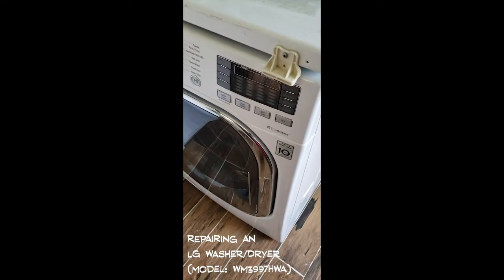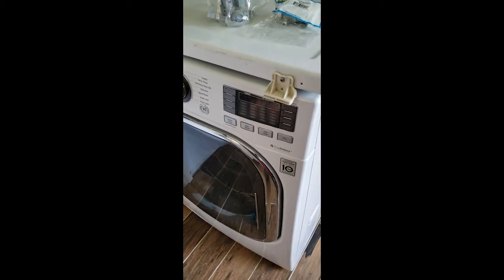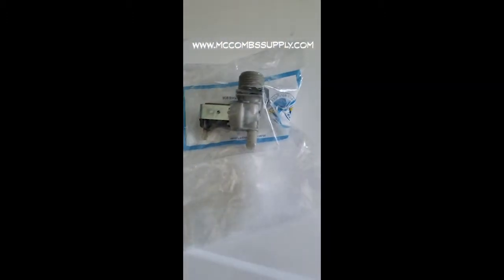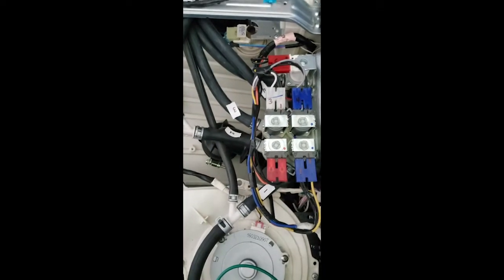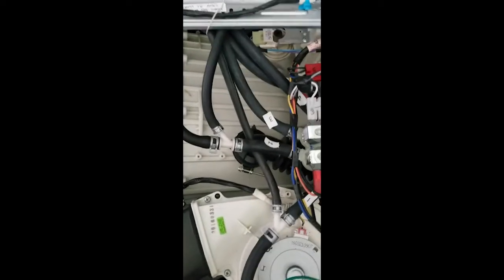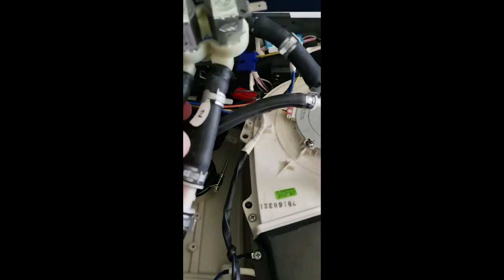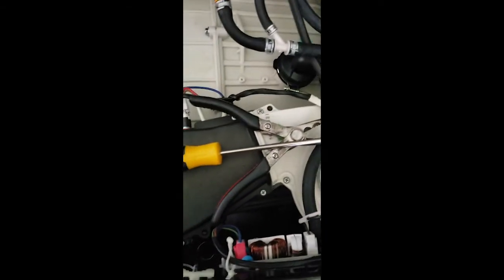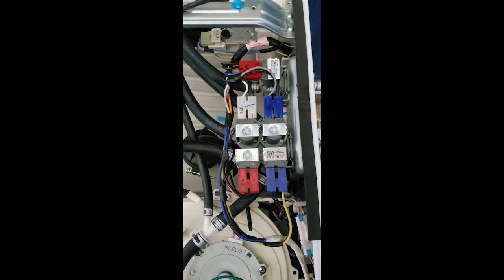LG WASHER/DRYER (MODEL: WM3997HWA) WATER INTAKE REPLACEMENT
BACKGROUND: We have an LG Washer/Dryer Combo (Model: WM3997HWA) that we bought in 2016 and started having water continue to fill the basin even when not in use.

SITUATION: The water would slowly fill up the wash basin when not in use and was getting worse. I think we got an "LE" error code once and tried running the TUB CLEAN function a few times. Apparently this washer is a bitch when it comes to HE Detergent so don't use very much at all or it'll start flaking out on you. The final straw was when the water wouldn't stop running during a wash cycle. Thankfully the wash room is off the garage and all the water went outside, not flooding the damn house.

We bought this thing at Lowes 4 years ago but apparently didn't get the extended warranty (or at least couldn't find proof of it if we did, so that sucked) and I was pretty pissed at the idea of chucking this thing to the curb and blowing $1,700 on new appliances.

LG wanted to charge us $125 just to send a tech out, and I wasn't keen on that idea either. FML...

MISSION: After I cooled off a bit, I started researching the problem on the internet. Lots of LG message boards and videos led me to a likely conclusion the WATER INTAKE on this LG unit sucks and craps out frequently. Amazon has them, but they aren't PRIME so it was going to take longer than I wanted to wait to get the parts.

I found a plumbing supply company on line that was very responsive to my e-mail request and confirmed the parts I needed that fit my washer. PLUS they were cheaper than Amazon so I was happy to support a small business not ConglomO.

Here's the reply I got from Dan at McComb Supply:

5220FR2008E is correct for your model number. This would be the 4 coil valve. It can be found here:

Total price of both parts plus tax and shipping was $61.72! That's a gamble I was willing to take before blowing a shitload more money on it.

EXECUTION: New parts arrived & armed with a simple pair of pliers and a Phillips head screw driver I was able to remove the old parts and install the new parts in about 20 minutes (with minimal swearing too which is amazing for me!). Honestly the only pain in the ass was getting the hoses off. Those clamps are small and you really need to get a good grip on them or the pliers keep slipping. A slight twist when pulling the hose and they come off the nozzles okay. I was very deliberate replacing hoses and wire-connectors so I didn't FK that up.

END STATE: Washer is back together. We've run a few loads of wash and everything is rocking and rolling again with no leaking.

So if you have this brand/model washer and have a similar problem - I guess this is as easy a solution as I could make it. Good luck. Now if you'll excuse me - I've got 2 weeks worth of underwear to go wash... Ugh...